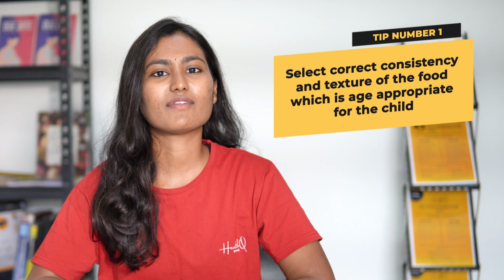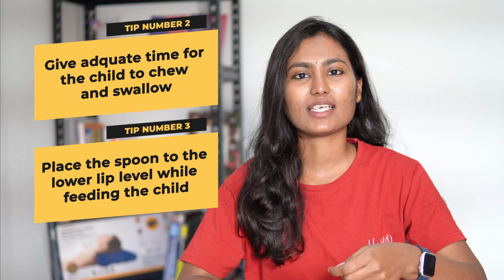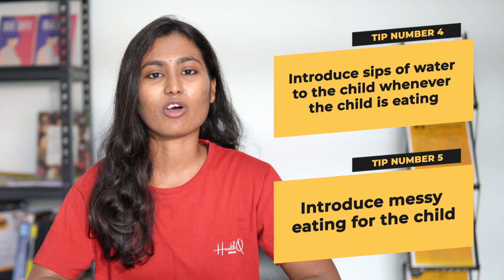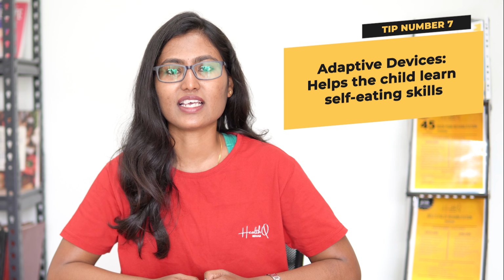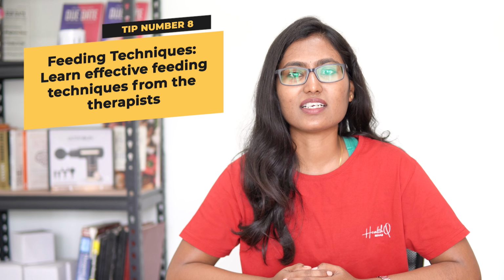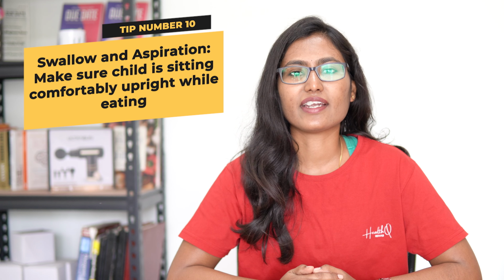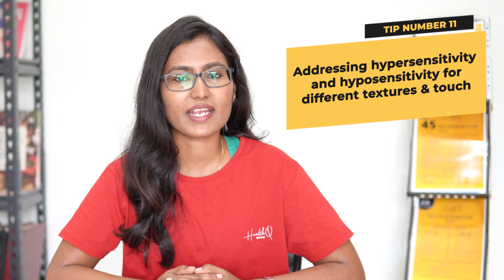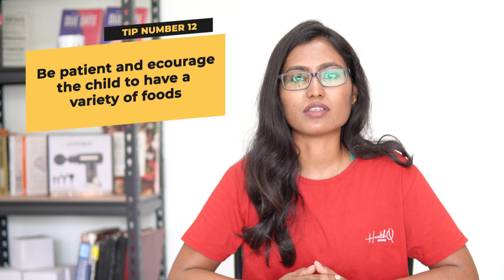Overcoming Feeding Challenges in Children with Cerebral Palsy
Welcome to HealthQ Rehab's YouTube channel, your trusted source of knowledge and guidance on improving the lives of children with cerebral palsy. In this video, we'll explore invaluable tips to manage feeding problems in these young warriors and help enhance their overall well-being.

Cerebral palsy can affect a child's muscle coordination and control, including those involved in chewing and swallowing. Feeding issues can lead to nutritional deficiencies and hinder growth and development. Our expert pediatric physiotherapists, including our experienced therapist Pavithra, are here to provide essential insights and practical strategies.

We'll delve into various aspects, including identifying signs of feeding problems, understanding the role of muscle control, and discussing appropriate feeding techniques. From selecting the right utensils to maintaining an ideal feeding posture, we'll cover it all.

Additionally, we'll explore the importance of patience and encouragement during mealtime, offering valuable tips to create a positive and stress-free feeding environment. Our goal is to help parents and caregivers feel confident and well-equipped in addressing feeding challenges.

You'll learn about different textures and consistencies of food, adaptive devices that can facilitate eating, and techniques to prevent aspiration and choking. These strategies can make mealtime a more enjoyable experience for children with cerebral palsy and their families.

Our mission is to provide resources and knowledge to enhance the quality of life for children with cerebral palsy.

Let's make mealtime a source of joy and growth for children with cerebral palsy. Together, we can create a brighter future.

@Health Q is a YouTube channel which is on the mission to motivate people to look at their brighter sides of health. That is why we come up with tons of information and educational videos on various health issues.

Offline consultation: HealthQ rehab physiotherapy clinic, SVS towers, above B.B Jewellers, Muthanlur cross, near Dommasandra circle, Sarjapura road, Bangalore.